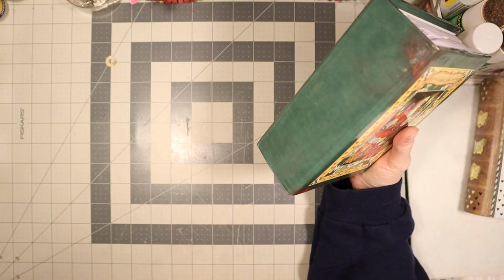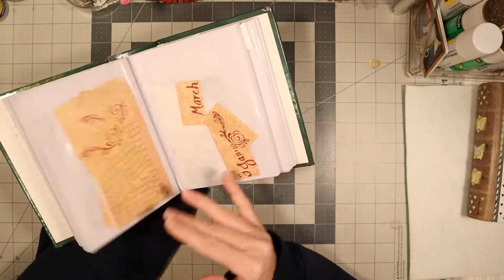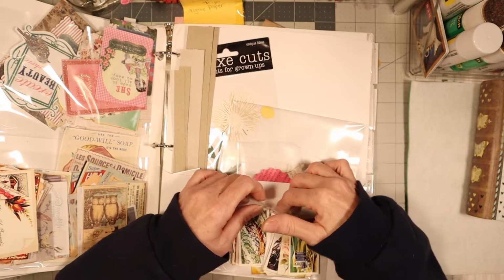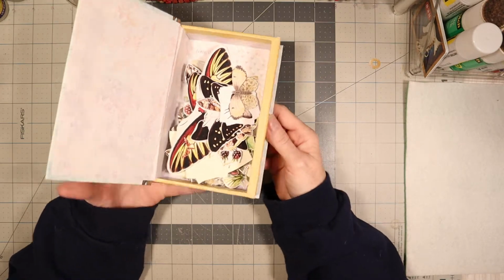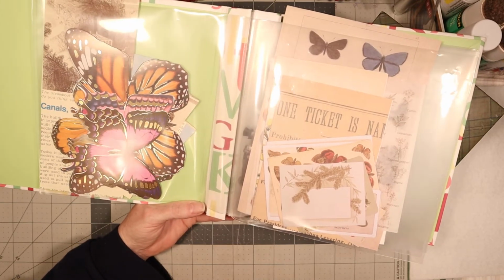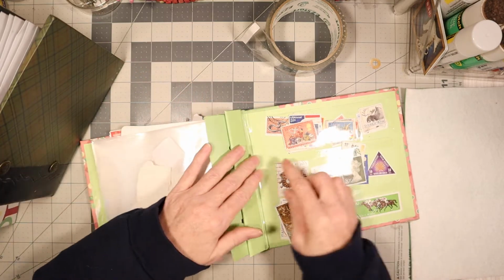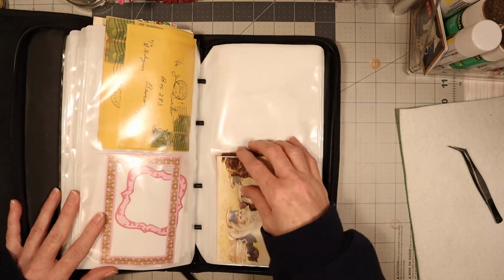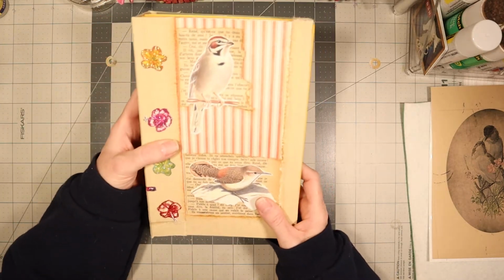What things I used to store my ephemera when I started out Junk Journaling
^.^ Remember to share the videos with those that might love this type of Hobby. It is so fun.
Remember to hit that red subscribe button and then the bell below the video (or to the right of the video screen) so you don't miss out on the videos when they are uploaded. ^.^

Have a request or just a question? Allow us all to answer by leaving it in the comments.
Be sure to head over to Etsy and check out my books I make or that you can purchase for making Journals or collecting old books.